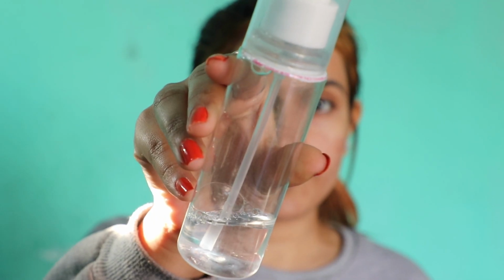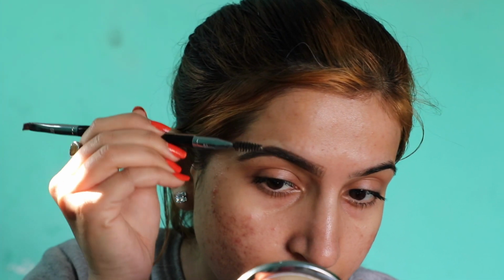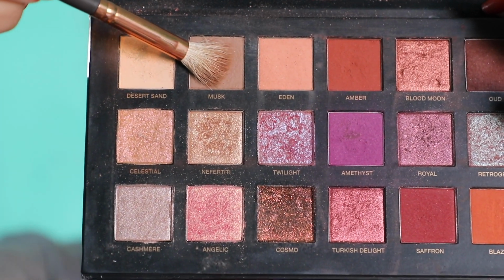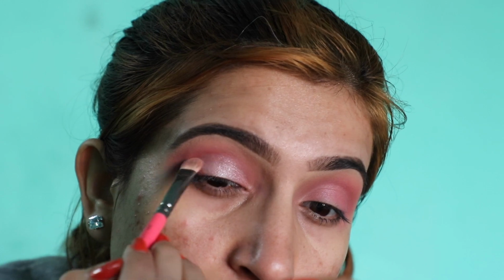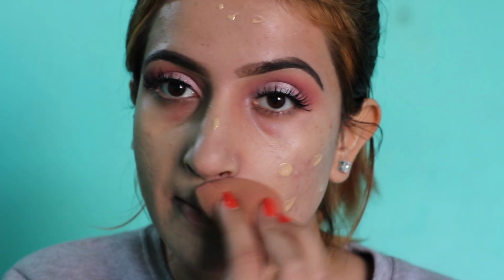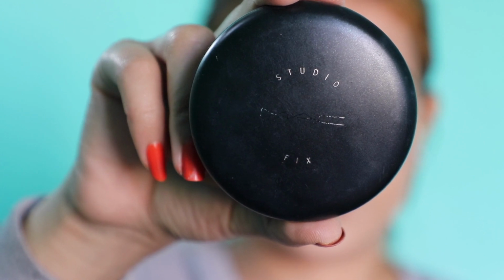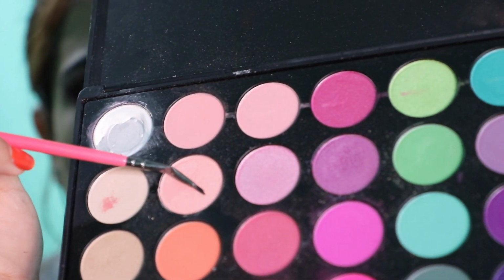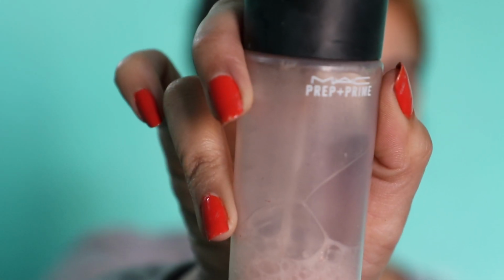PERFECT Valentine's Day Makeup Tutorial 2019 || Xuchhmu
hey guys,
Here is the perfect valentines day makeup look. But you guys can pair with any of your favorite lipstick.